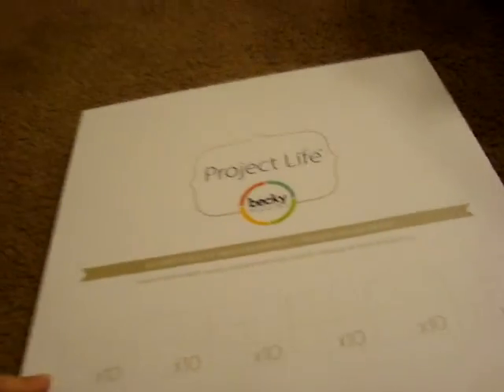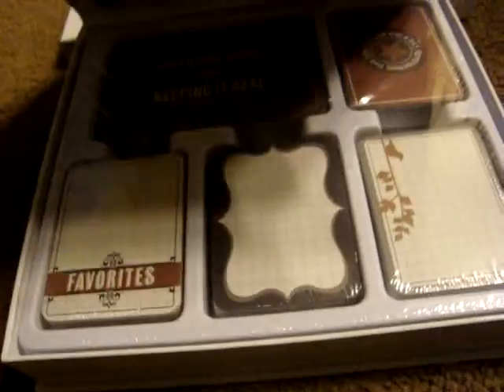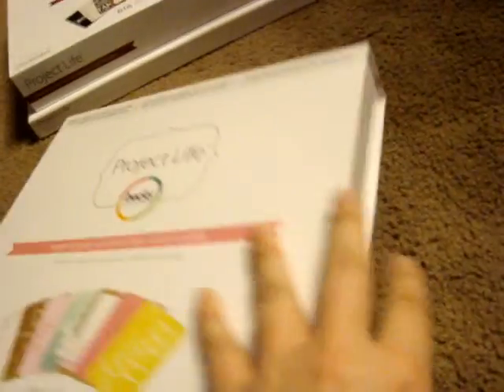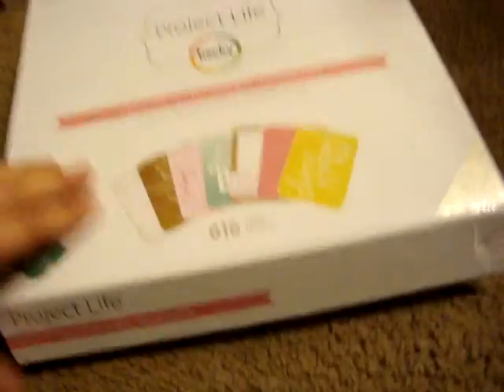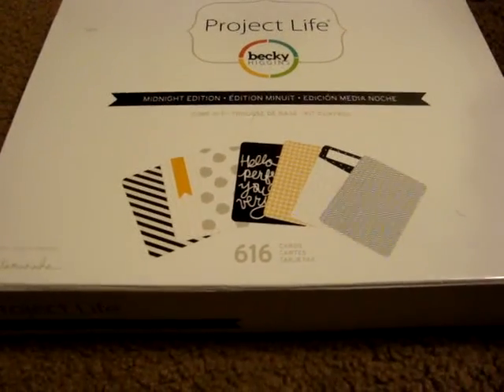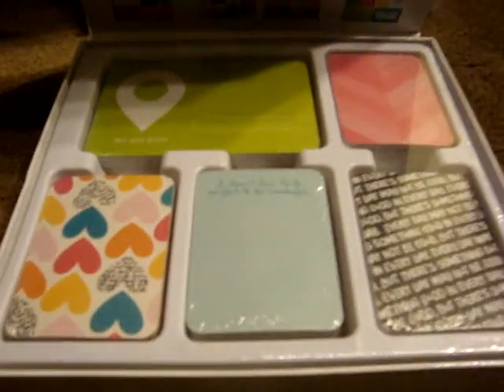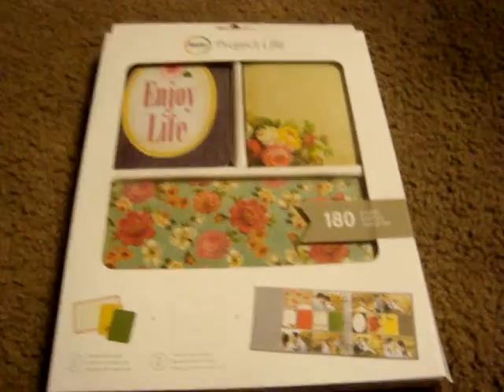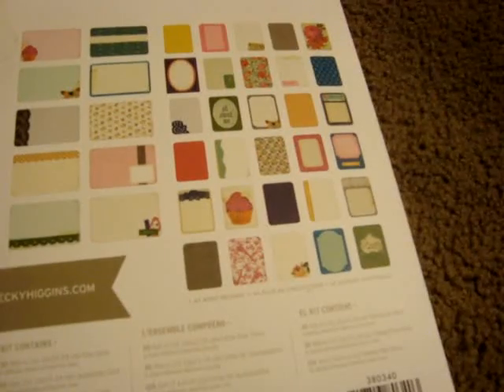Michael's & Joann's Haul from a few weeks ago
Here is a haul video that I had recorded a few weeks ago from Michael's & Joann's before my camera ran out of memory space. Sorry that It had cut out, most of the items are Project Life items! Please leave any comments or questions down below.\